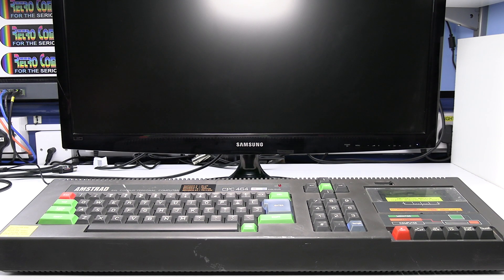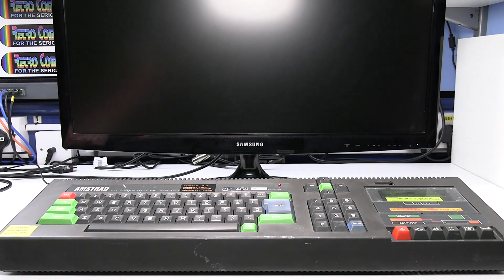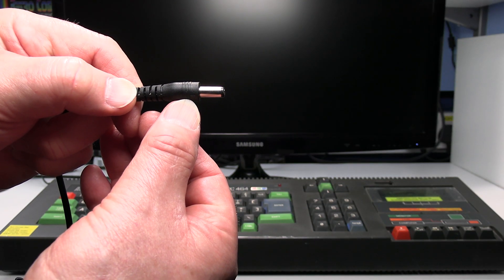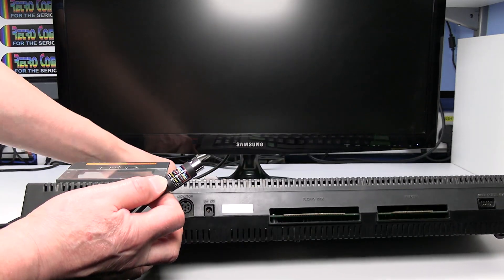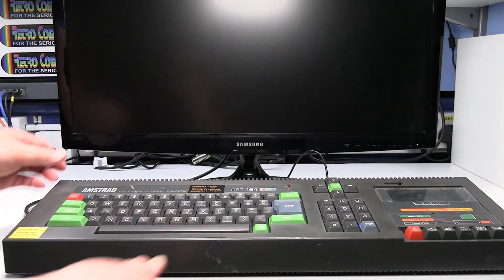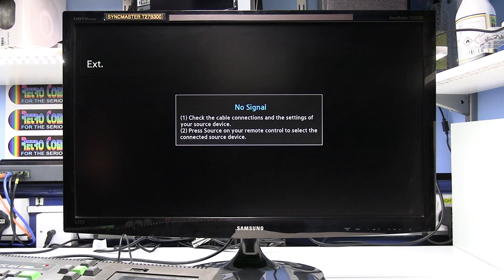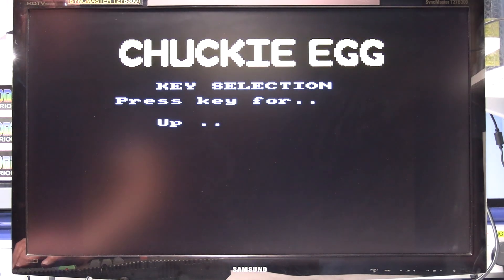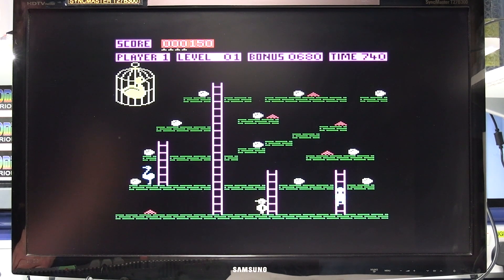Connecting an Amstrad CPC 464 Computer to a TV via Scart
Link to My Amstrad CPC 464 RGB Scart Lead

Link to my Amstrad CPC Scart lead Connection and Power supply document

Link to the 5V Power Supply used in this video

Link to Amstrad M4 interface board used in the video.

Regards,
Ian Priddey.